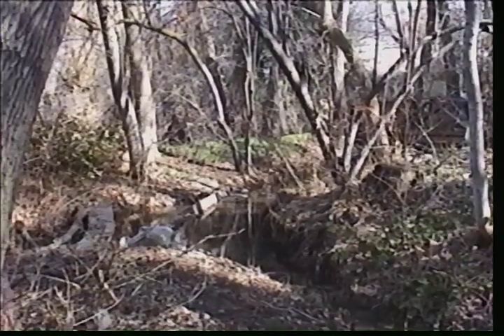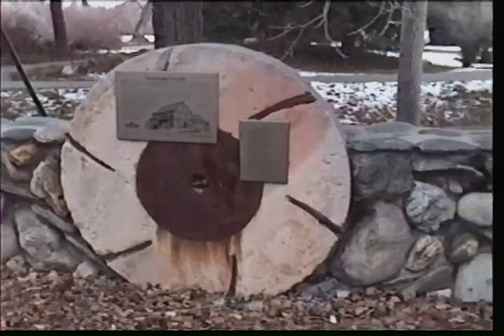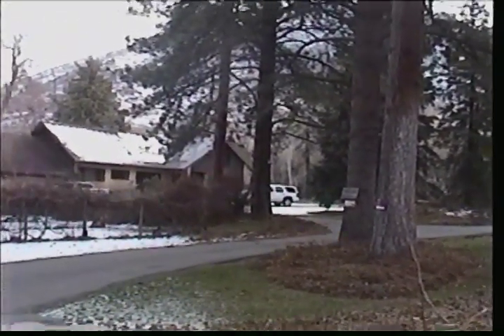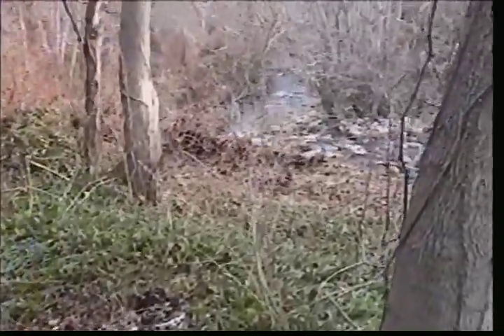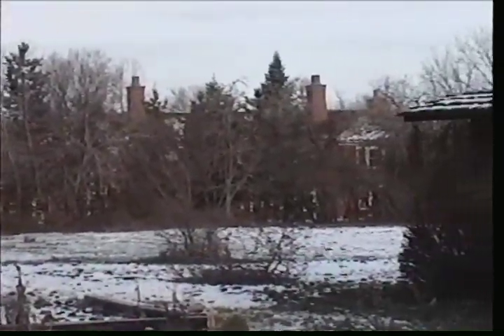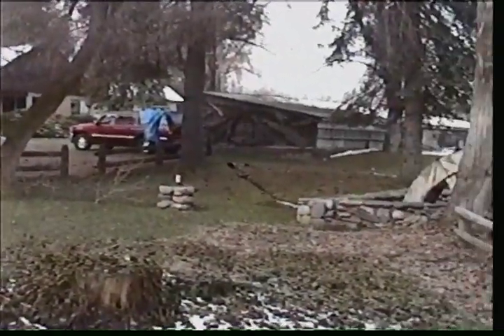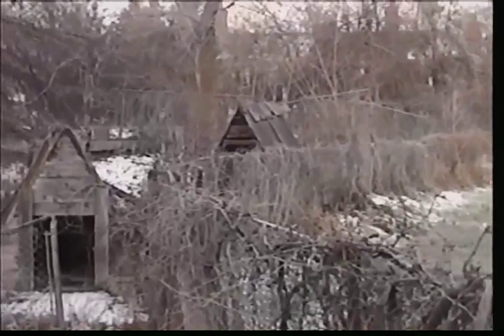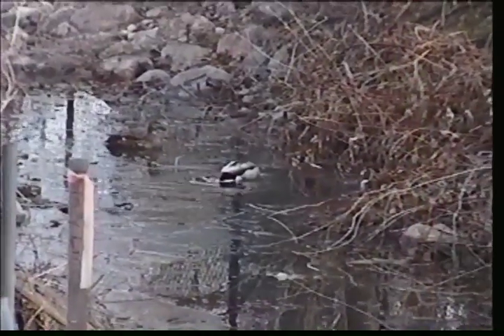Cottonwood and Knudsen Farm Tour - Karen Brown - 2011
Karen Brown takes us on a tour of Cottonwood (the Knudsen Farm) in the early spring of 2011 before the property was sold.